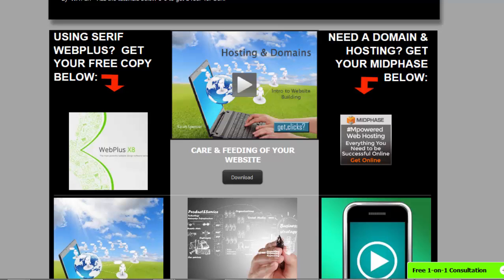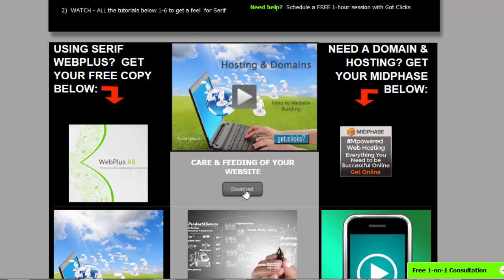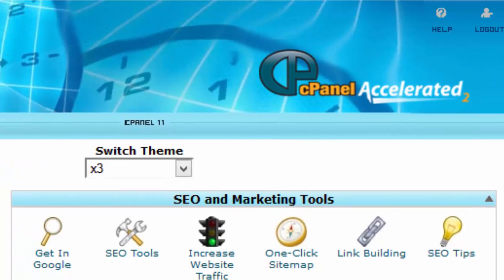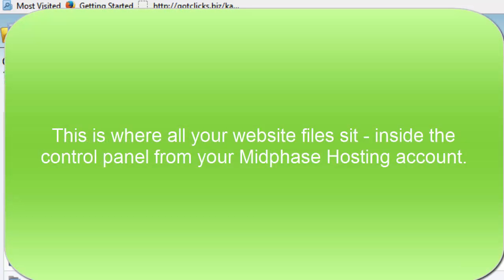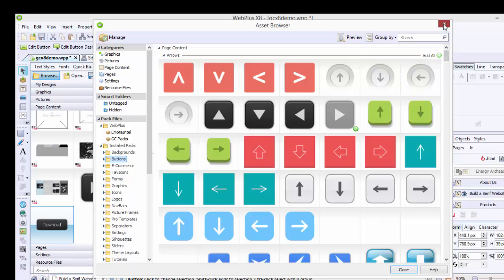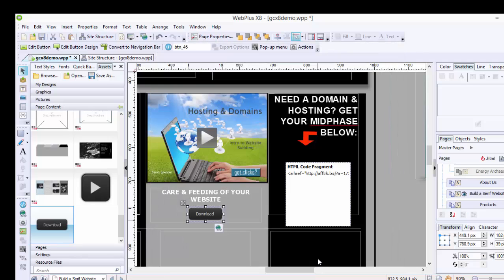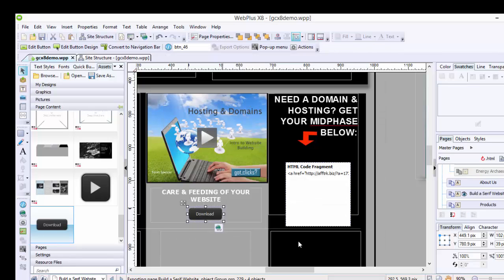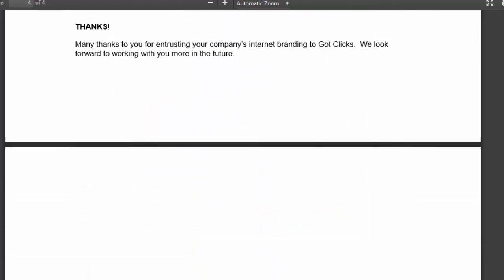Serif WebPlus X8 Lesson 5 Adding PDFs and Flyers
Have a pdf you need added to your Serif WebPlus X8 website?  Maybe a job application or a how-to document?  This lesson will show you how to upload the pdf onto your cpanel and link it easily into your Serif WebPlus X8 website.